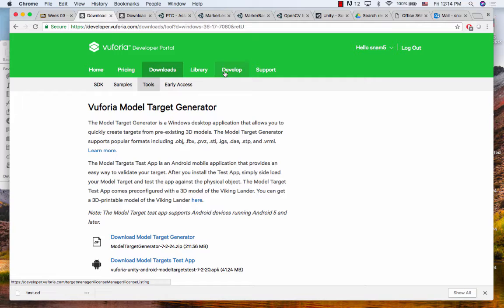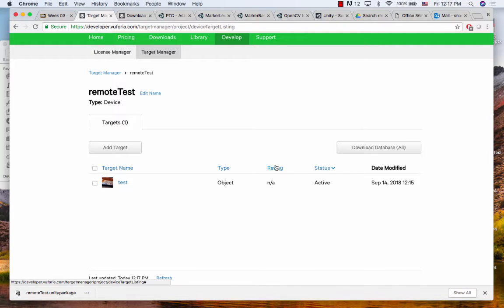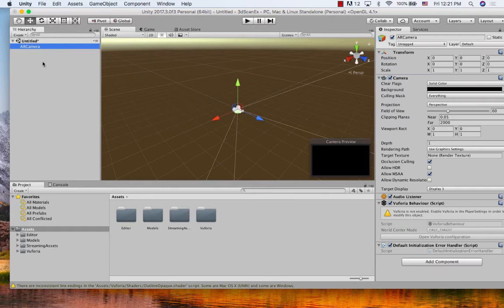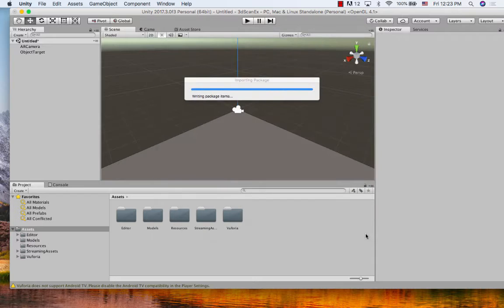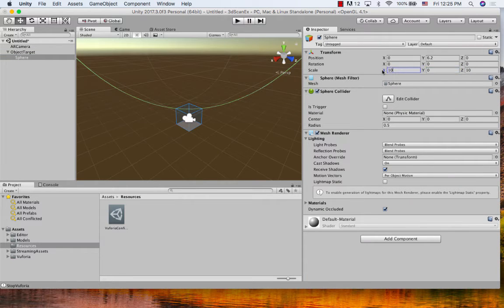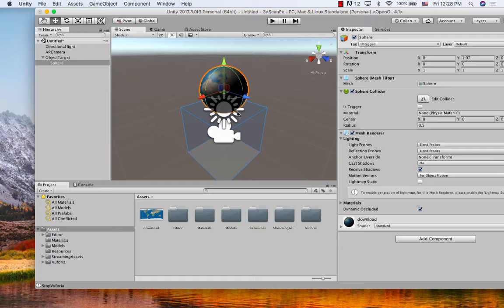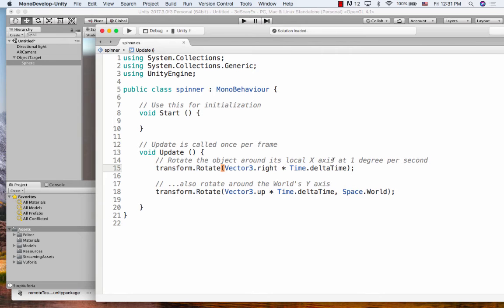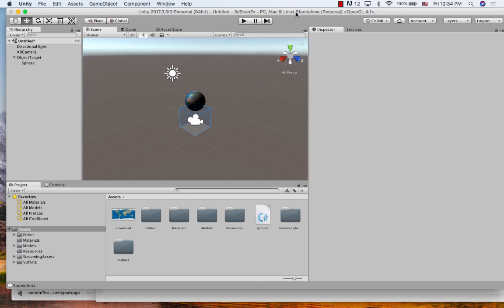09/14/18 AR/VR Design - Part 5